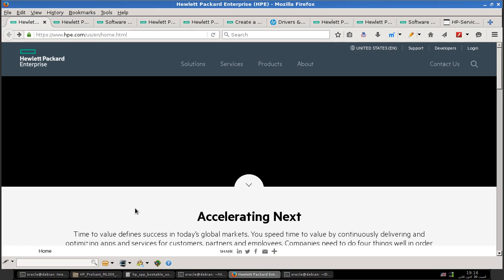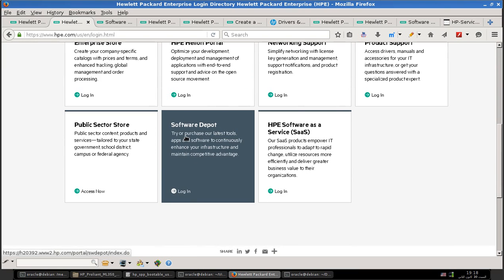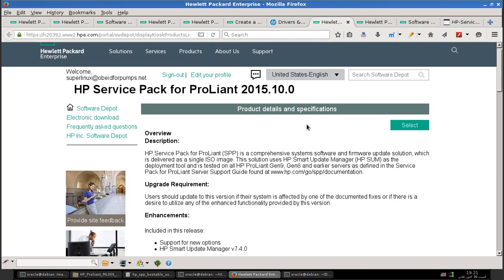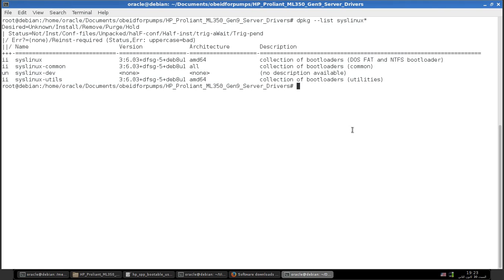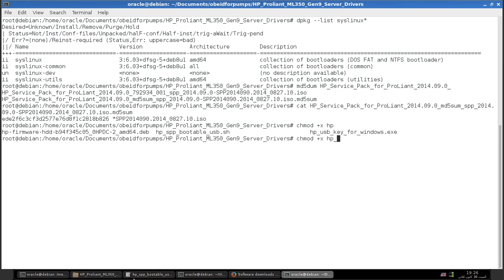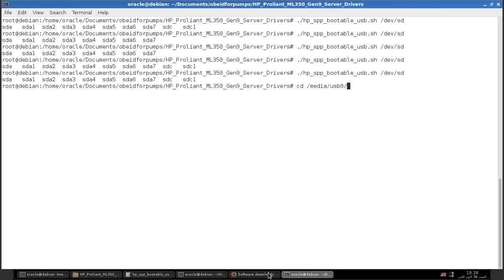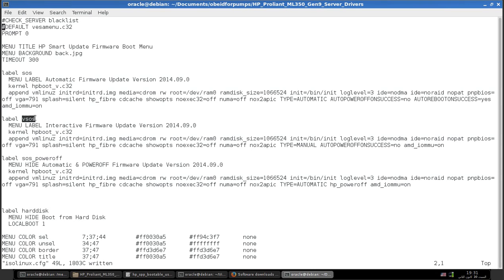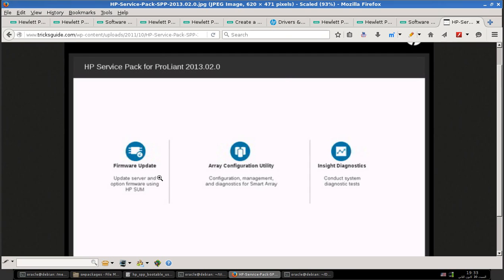How to create a bootable USB disk for HP Service Pack For Proliant (SPP) On Debian